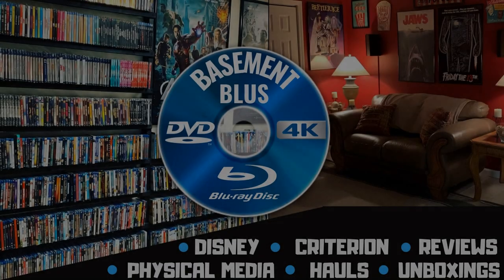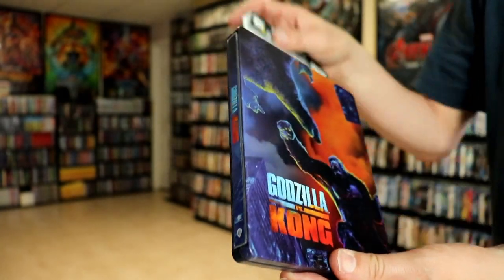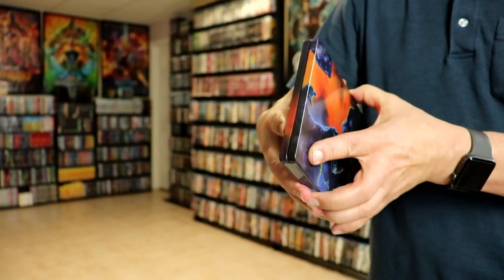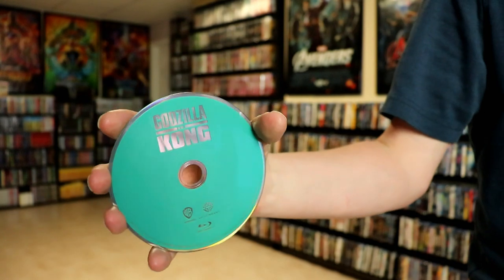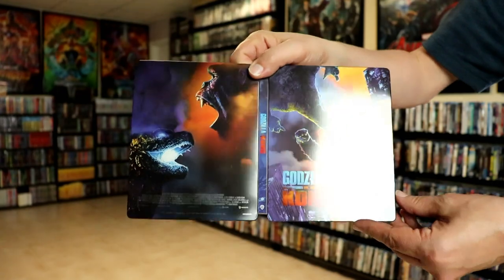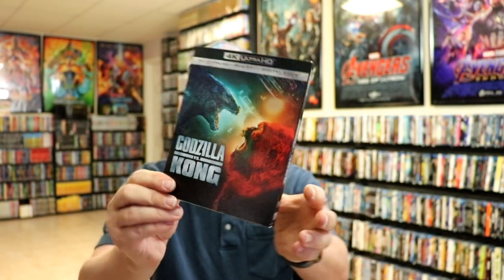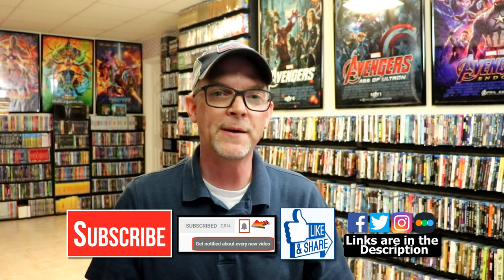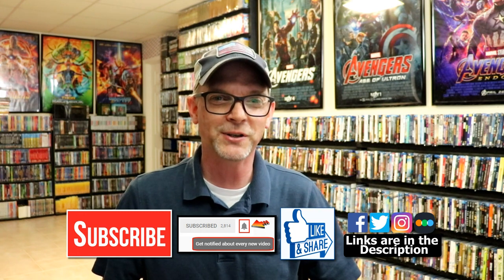Godzilla VS Kong Best Buy Exclusive 4K Ultra HD Steelbook Unboxing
Check out my unboxing of the Best Buy Exclusive Godzilla VS Kong 4K Ultra HD Blu-ray Steelbook!

Add the 4K Ultra HD Blu-ray to your collection
Add the Blu-ray to your collection
Add the 3-Movie Blu-ray Collection to your collection

These are the bags I use to protect my Steelbooks and Slipcovers: